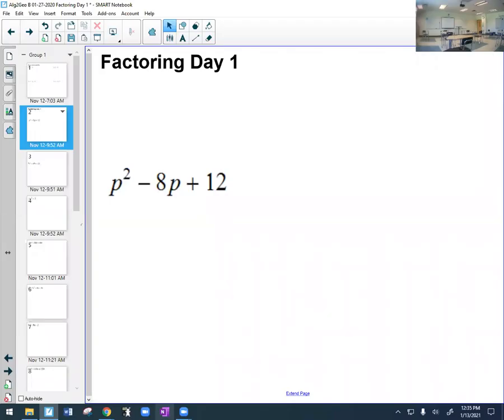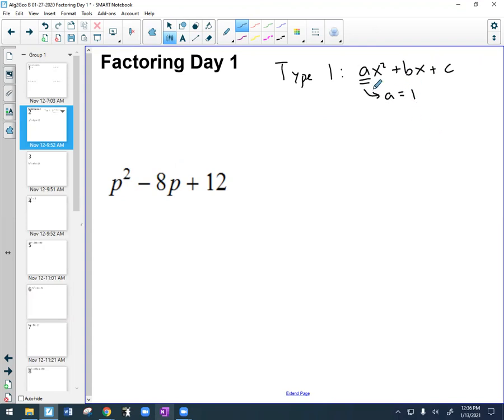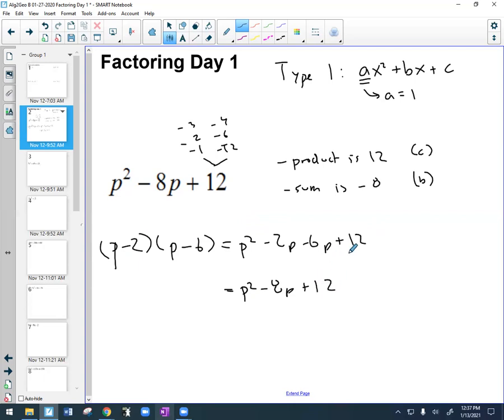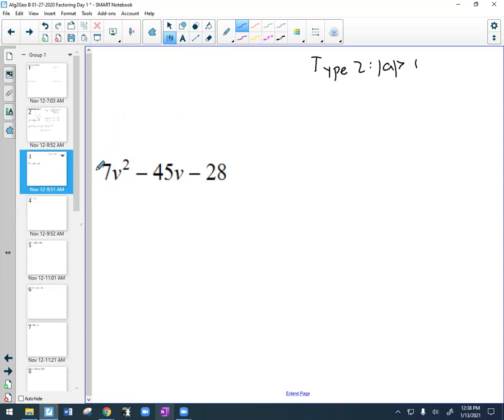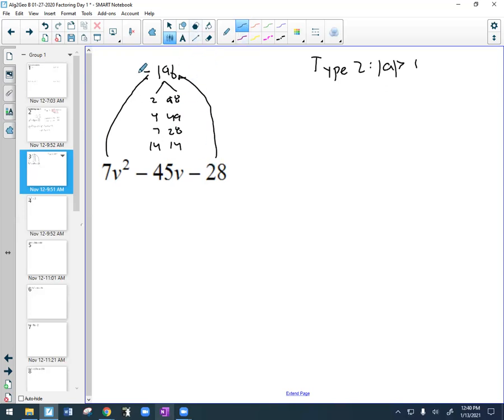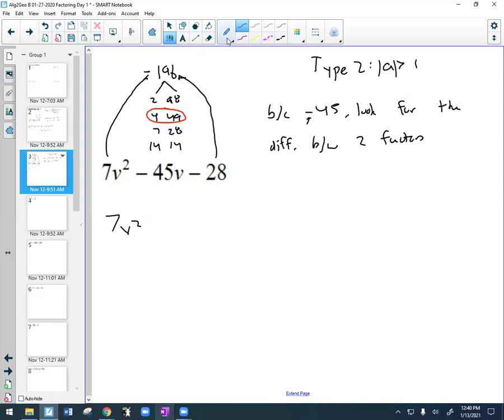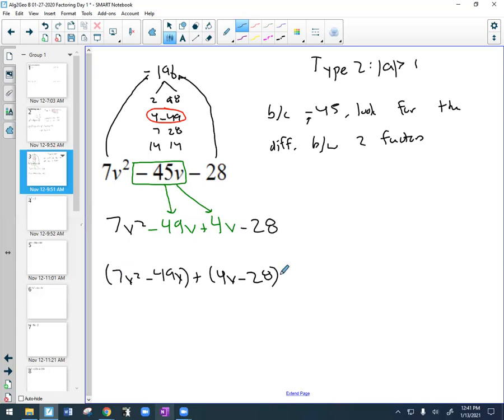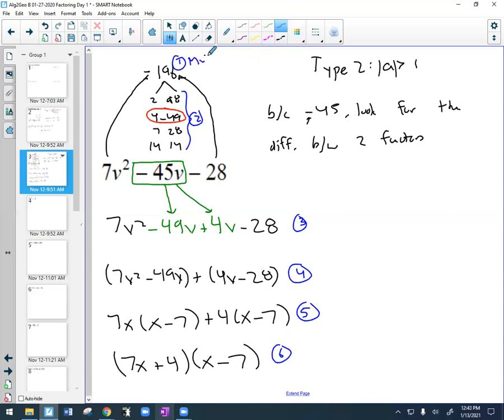Factoring Day 1 Part 1